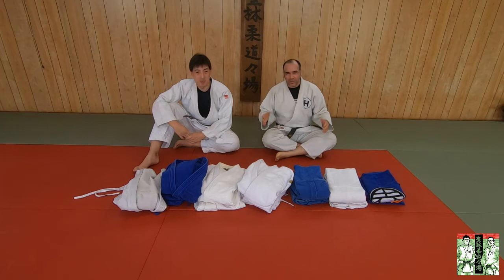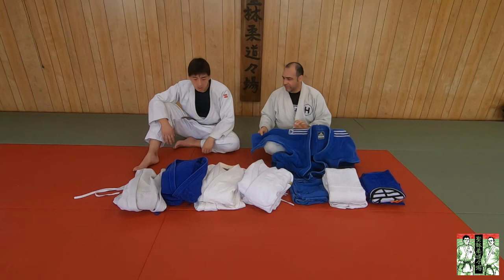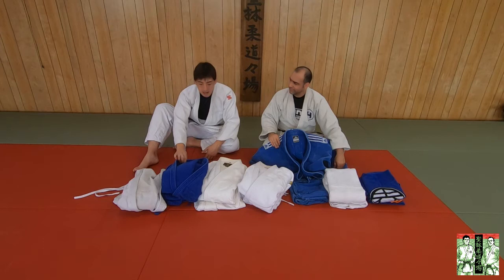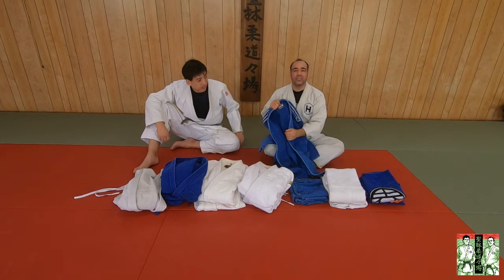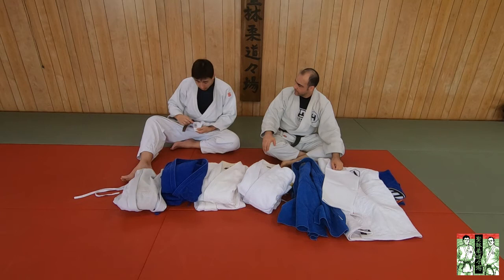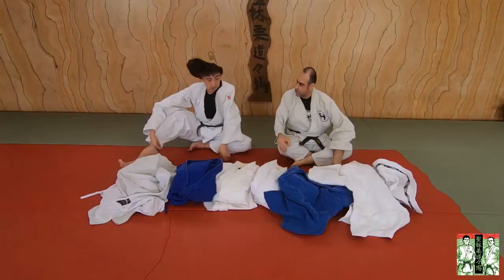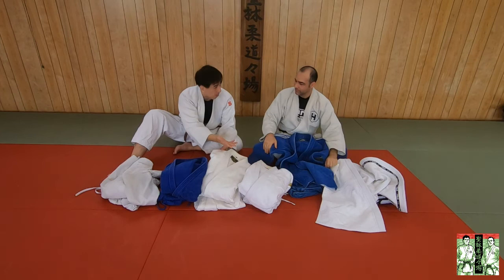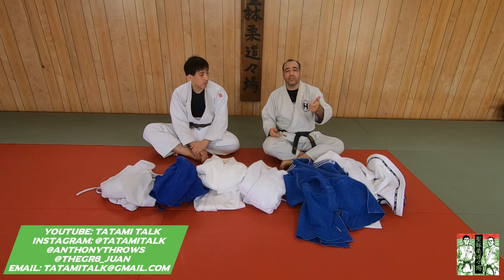Tatami Talk Double Weave Judo Gi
In this Tatami Talk video short with Juan and Anthony, we talk about double weave Judo Gis. Whats are the differences between single weave and double weave. Why we have double and single weave. Whats the strength and weaknesses between the two.